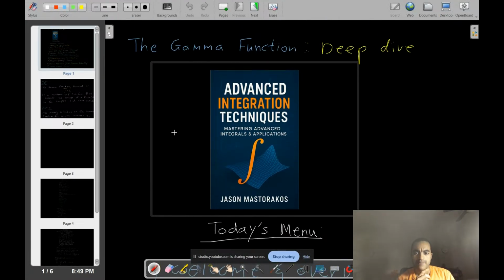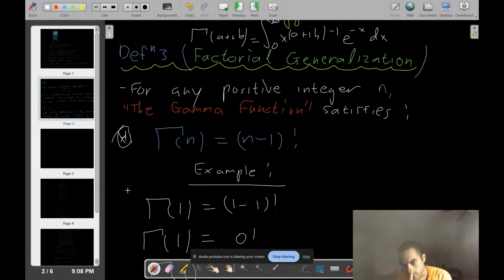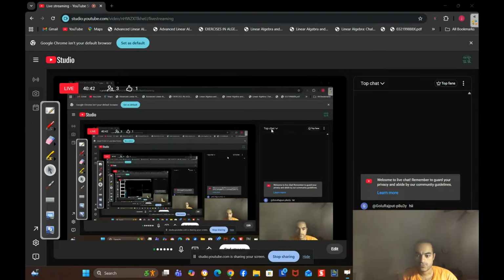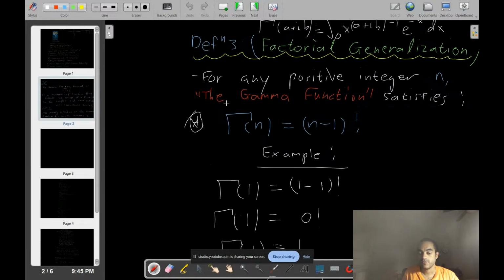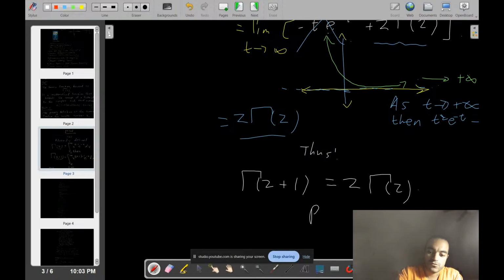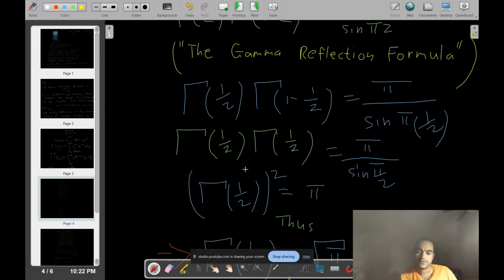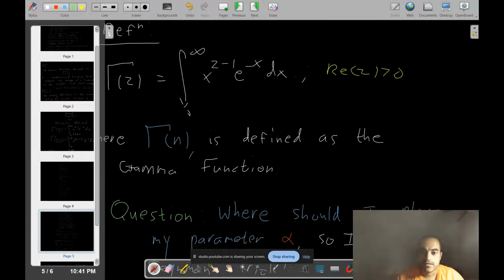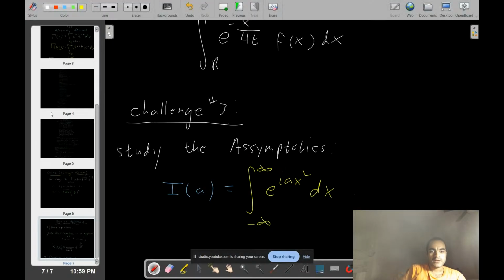🔥 Gamma Function Deep Dive — Asymptotics, Half-Integer Values, Reflection Formula & Research Tricks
📘 DESCRIPTION (SEO-MAXIMIZED)

Welcome to S.T.E.M. Online — I’m Jason Mastorakos, author of Advanced Integration Techniques and a Carleton University Math/Physics graduate.
Tonight’s LIVE Masterclass is the deepest, clearest, and most intuitive exploration of the Gamma Function on YouTube.

⭐ What We Cover in This LIVE Session

The Gamma Function is one of the most beautiful and powerful objects in advanced mathematics. Defined by:

Γ
𝑧
0
𝑥
𝑧
1
𝑒
𝑥

𝑑
𝑥
Γ(z)=∫
0

x
z−1
e
−x
dx

…it extends factorials, solves differential equations, normalizes probability distributions, and appears in physics, engineering, AI, and research-level integrals.

Tonight we explore:

🔷 1. Gamma Function Fundamentals

Why Γ(n) = (n−1)!

The geometry of
𝑥
𝑧
1
𝑒
𝑥
x
z−1
e
−x

Analytic continuation concepts

Euler integral vs Weierstrass product

🔷 2. Half-Integer Gamma Values
Γ
1
2
𝜋
Γ(
2
1

How Gaussian integrals lead directly to this identity.

🔷 3. Gamma Function Identity
Γ
𝑧
1
𝑧

Γ
𝑧
Γ(z+1)=zΓ(z)

And why this mirrors factorials perfectly.

🔷 4. Reflection Formula
Γ
𝑧
Γ
1
𝑧
𝜋
sin
𝜋
𝑧
Γ(z)Γ(1−z)=
sin(πz)
π

— one of the most beautiful equations in mathematics.

🔷 5. Differentiation Under the Integral Sign (Feynman Method)

How to use ∂/∂a inside the Gamma integral.

🔷 6. Asymptotic Analysis & Stirling’s Approximation
Γ
𝑧
2
𝜋

𝑧
𝑧
1
2
𝑒
𝑧
Γ(z)∼
2π

z
z−
2
1

e
−z
🔷 7. Applications Across Physics & Engineering

Partition functions

Statistical mechanics

Entropy integrals

PDEs & Green’s functions

Probability distributions (Gamma, Chi-square)

🔷 8. Viewer Challenge Problems (LIVE)

Advanced Gamma evaluations, research-style integrals, and open problems.

📘 Master These Techniques

Every major tool used in this LIVE session — Gamma functions, asymptotics, contour methods, and special functions — is taught in my book:
👉 Advanced Integration Techniques (Full Edition)

🎓 Tutoring & Mentorship (Advanced Math + Physics)

If you're an undergrad, grad student, or researcher who wants to:

Understand advanced integration

Learn PDEs, Fourier, complex analysis

Or work on research-level problems

🌍 Join the S.T.E.M. Online Community

Gaussian integrals

Fourier transforms

Residue calculus

Special functions

PDEs & mathematical physics

Research-style problem solving

This channel is where calculus, physics, and AI collide to build real mathematical intuition.

“Do a full masterclass on the Beta & Gamma connection next!”

I respond to every comment.                                                                                                                                                                        00:00 – Welcome & Overview
02:10 – What Is the Gamma Function? (Intuition + Definition)
05:40 – Why Γ(n) = (n−1)! (Factorial Extension)
10:15 – Graphing the Integrand x^{z-1} e^{-x}
14:00 – Gamma Identity: Γ(z+1) = zΓ(z)
18:20 – The Half-Integer Miracle: Γ(1/2) = √π
23:00 – Gaussian Integral → π Connection
27:40 – Reflection Formula: Γ(z)Γ(1−z)=π/sin(πz)
33:10 – Differentiation Under the Integral Sign (Feynman Method)
38:55 – Asymptotics & Stirling’s Approximation
45:50 – Physics Applications (PDEs, Quantum, Probability)
53:10 – Viewer Research Problems
59:20 – Final Q&A + Book & Tutoring Info